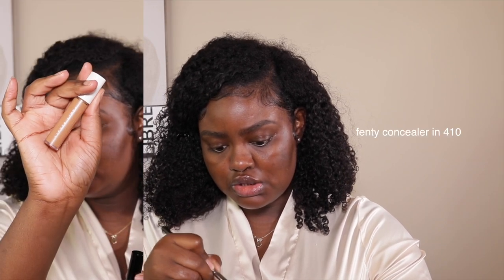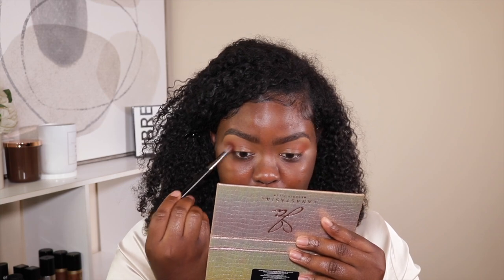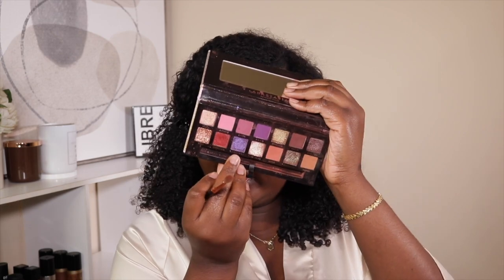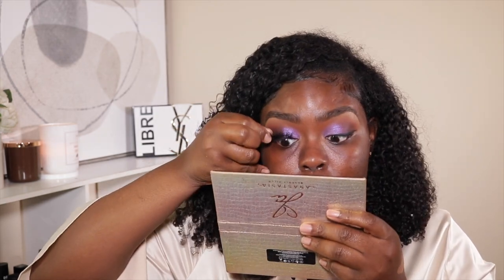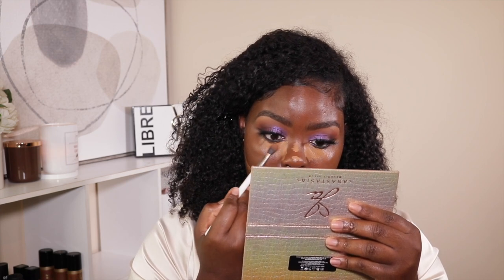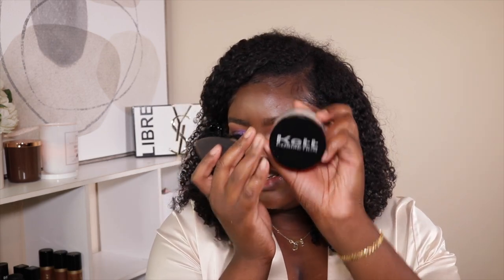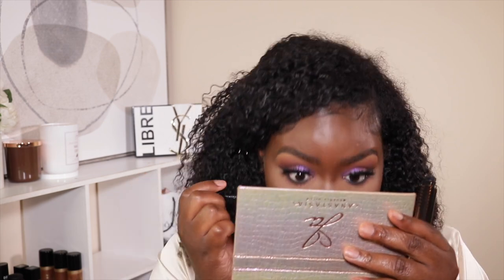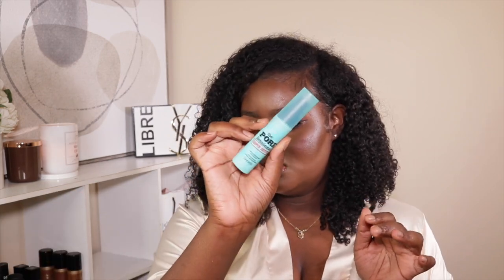EASY PURPLE HOLIDAY GLAM W/ RED LIP | Shanny Stephens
Hey ywalll!!!
In todays video I'm doing my first holiday look of the year! This Easy Purple Holiday Glam with a red lip Makeup Tutorial . I hope you enjoy todays video!

◦Robe (if you're tall its going to be short)

◦Benefit ka-BROW! Cream-Gel Eyebrow Color with Brush in 4.5
◦ Makeupforever concealer 53
◦Fenty Beauty concealer in 410
◦ Jackie Aina Palette
◦LA Girl neon eyeliner in blackout
◦Laura Mercier Tightline Cake Eye Liner (could be blacker)
◦ Love Moonie Lashes in “Are Your Flirting?”
◦Duo Glue
◦Elf Poreless Putty Primer
◦Make up forever Ultra HD Invisible Cover Foundation in Y545
◦MAC Glow Play Blush Rosey Does It( it on sale at Belk)
◦ Kett cosmetics sett powder loose
◦ Too Faced Powder in Cocoa (set face) and Ganache (bronze/contour)

Glossy Lip Combo
◦Lip Liner (its a eyeliner) La girl Gel Glide Eyeliner in brown
◦ Nyx butter gloss in Tiramisu
◦Revlon Gloss in Super Natural

Red Lip Combo
◦ Lip bar bawse lady
◦ Coloured Raine cherry blossom lipstick
◦ Sigma liquid Lipstick in Suede

                                 Brushes Used
Benefit Cosmetics Dual-ended Angled Eyebrow Brush
Mac 242
Colourpop E2 (blend out concealer on eyelids)
Morphe M535
Morphe JH40
Laura Mercier Flat Eye Liner Brush
Morphe E8 brush
Laura Mercier Glow Powder Brush
Beauty Blender Pro
Fenty Beauty Sculpting Bronzer Brush 195 (used for blush)
Morphe M532 (used it to set underlies with translucent powder)
Morphe M437 Brush, can't find linking M530 (apply bronzer/contour)
Sigma E41(applied inner corner highlight)

Camera: Canon 80D
Vlog Camera: IPhone 12 Pro Max
Editing Software: Final Cut Pro
Lighting: I use natural lighting
◦Two LED lights
Height: 5'10